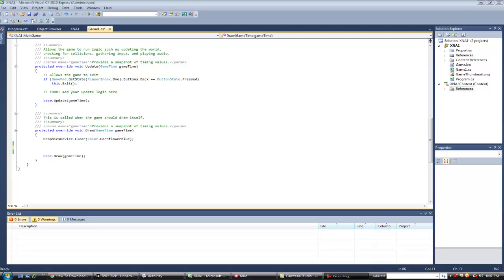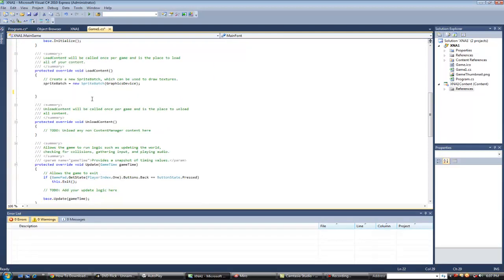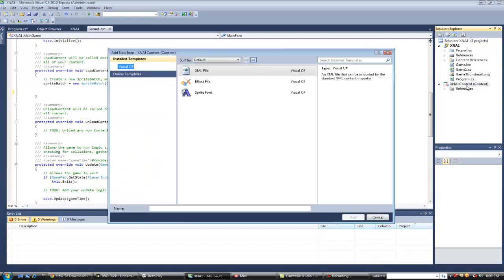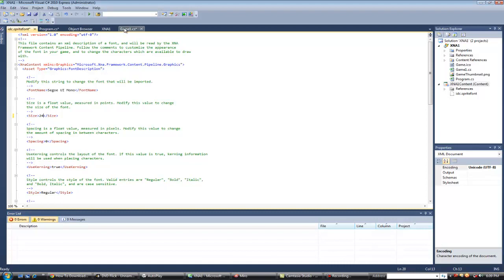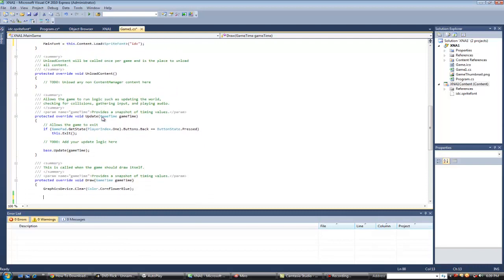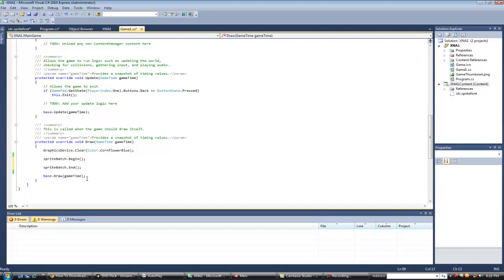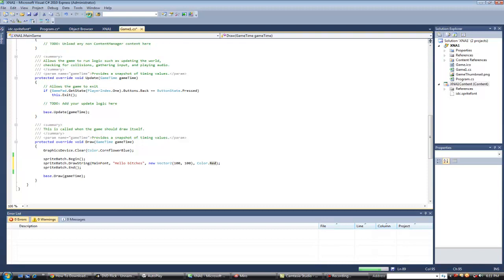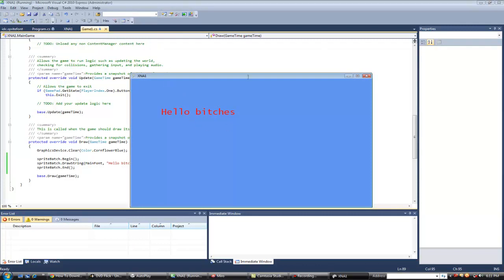XNA Tutorial 2 displaying text